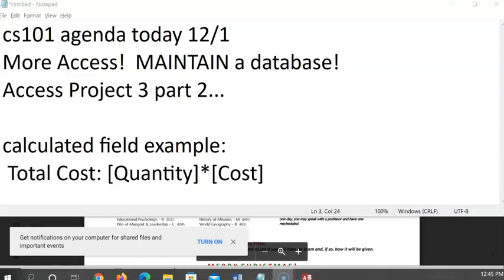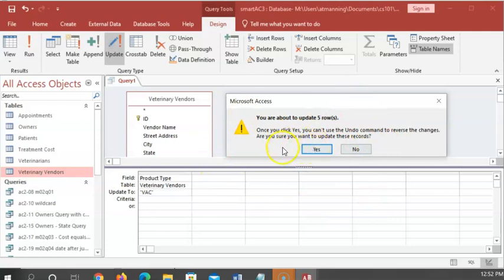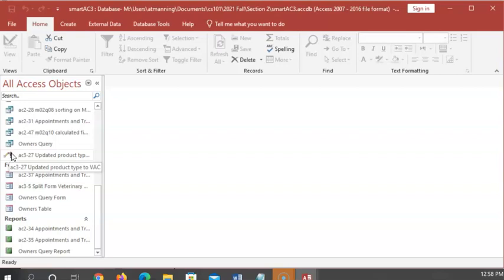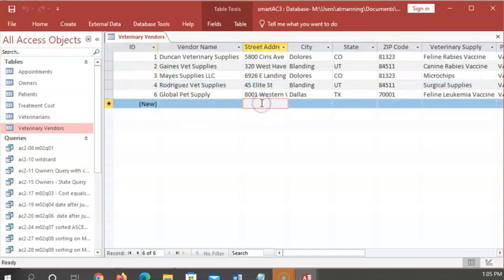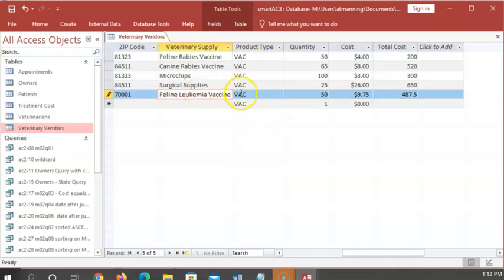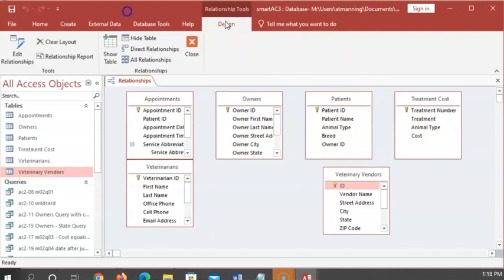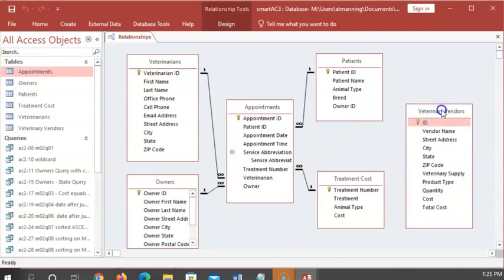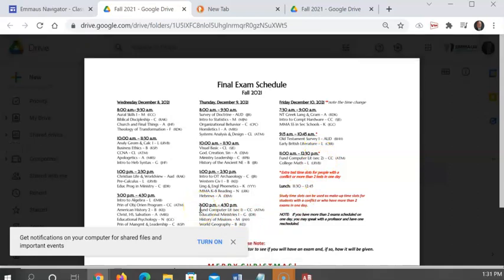cs101 Access 3 pt 2 section 2